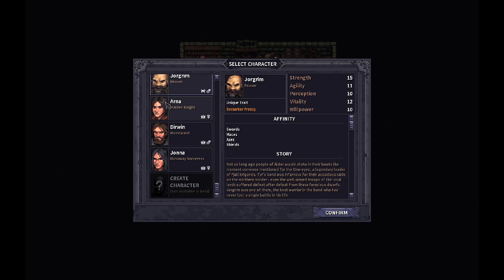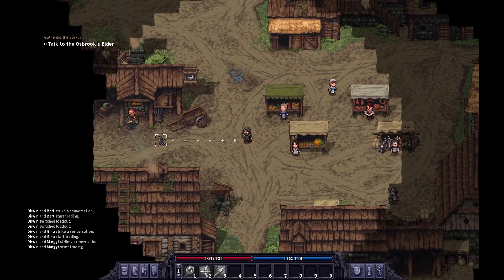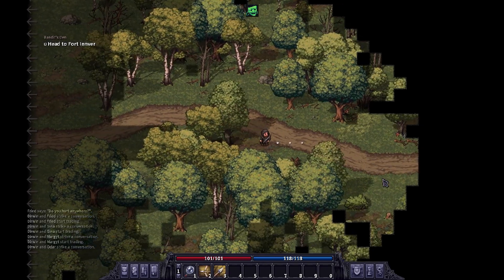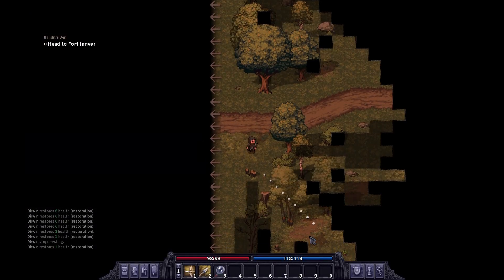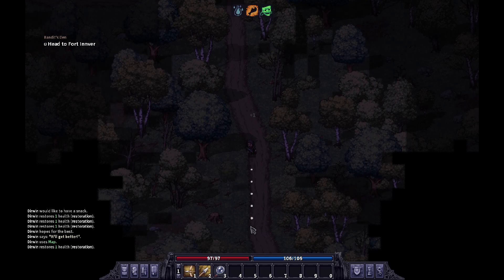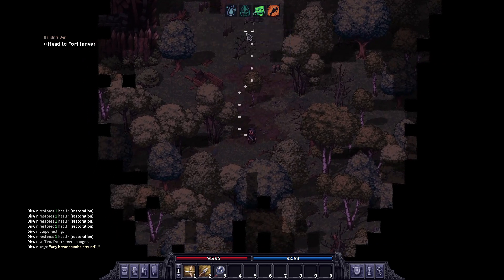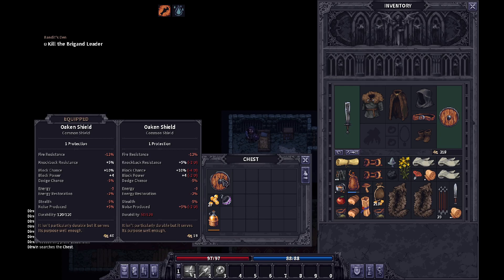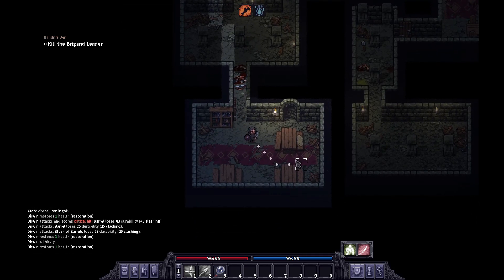Stoneshard: Hidden tower | Pt.4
Continuing from our last play through is going to be challenging considering my charter died the last minute of the episode. We are going to be continuing on with the ranger!